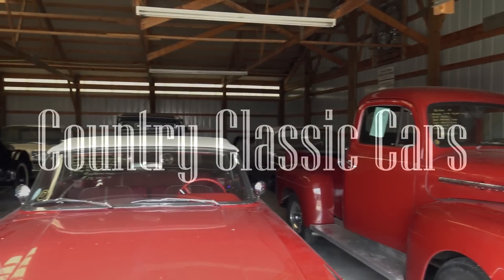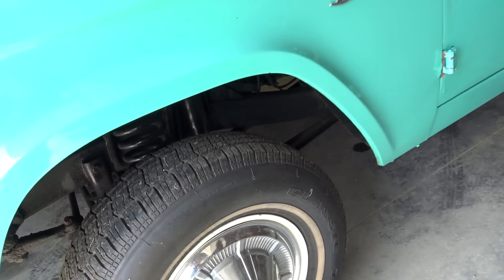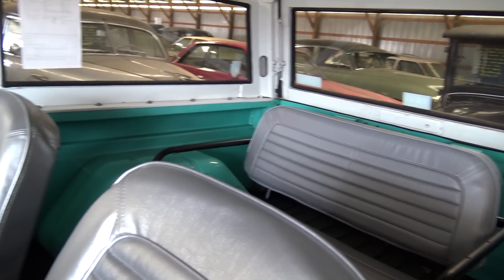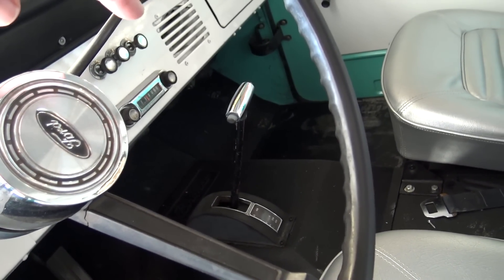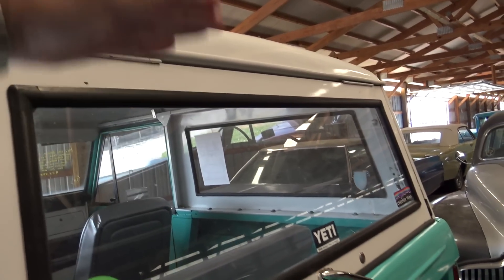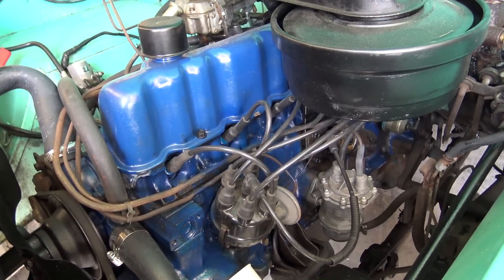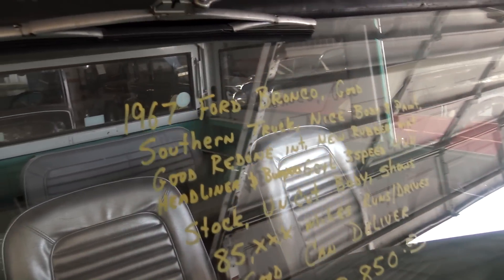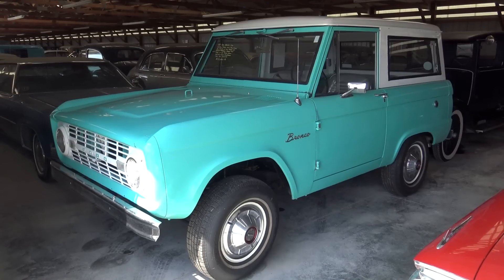1967 Ford Bronco 4x4 from Country Classic Cars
We thought you might like a quick look at this very clean 1967 Ford Bronco, from Country Classic Cars, in Staunton, IL.  It's a 4x4, powered by a straight six, backed by a 3 spd manual.  The body appears to be very straight and rust free.  It's just a nice solid truck overall.  We hope you find it interesting, thanks for taking a look!